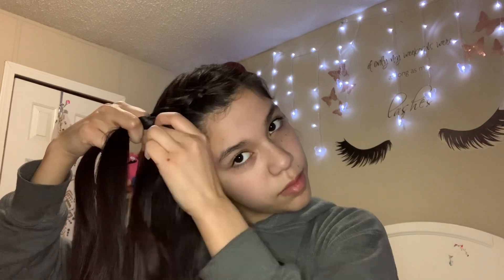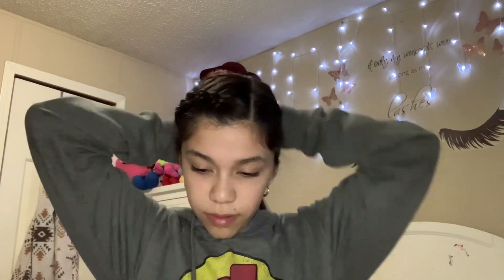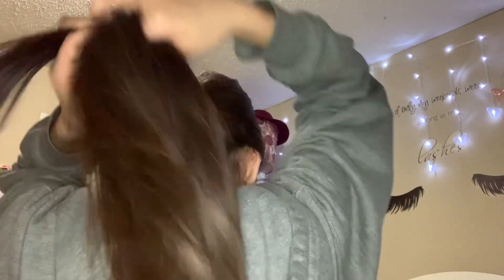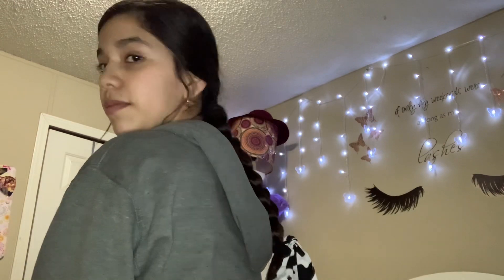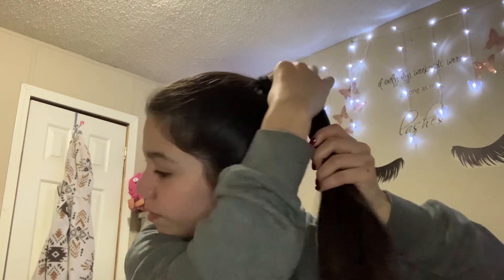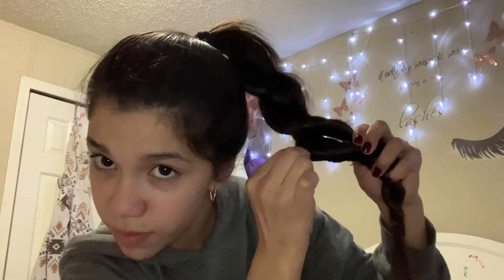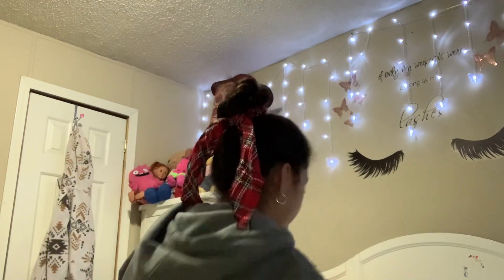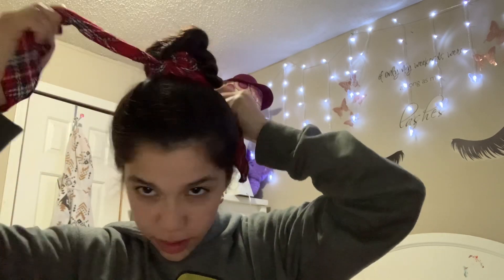3 Winter ❄️ Hairstyles!!!